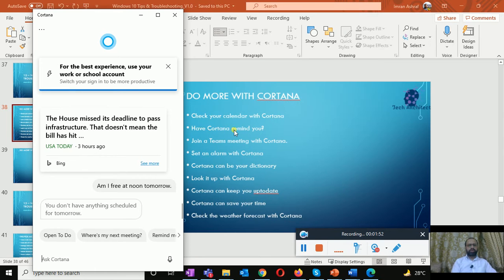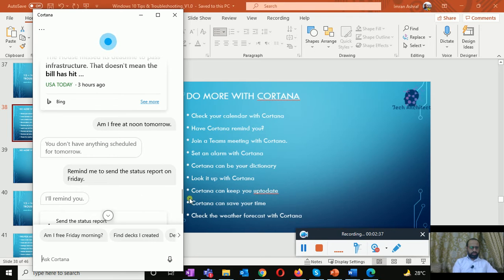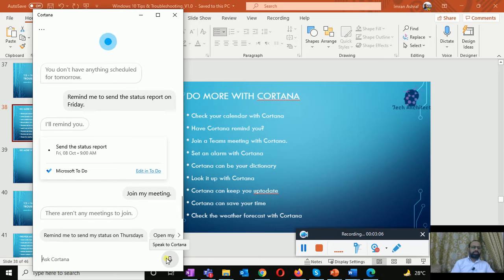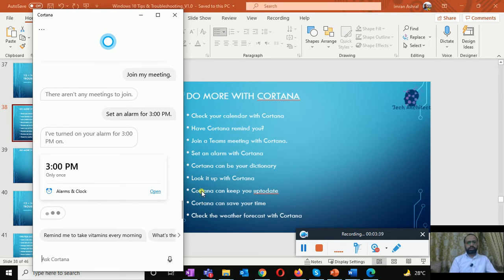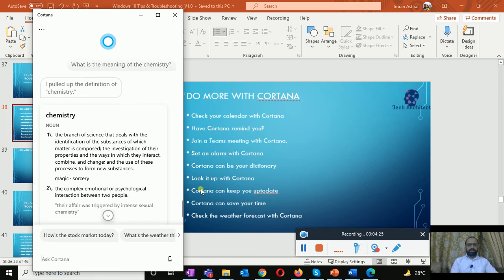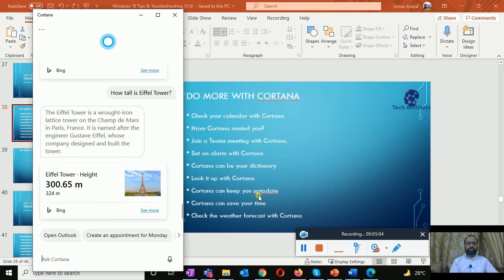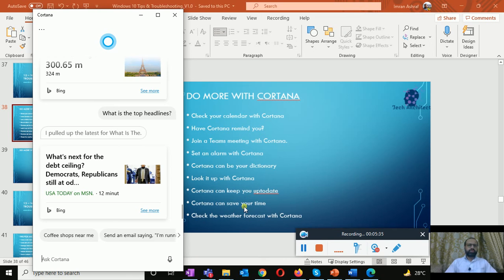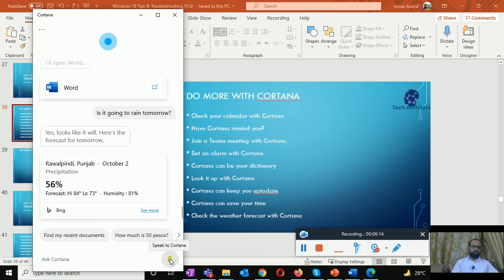12 - Do more with cortana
Check your calendar with Cortana
Have Cortana remind you?
Join a Teams meeting with Cortana.
Set an alarm with Cortana
Cortana can be your dictionary
Look it up with Cortana
Cortana can keep you uptodate
Cortana can save your time
Check the weather forecast with Cortana